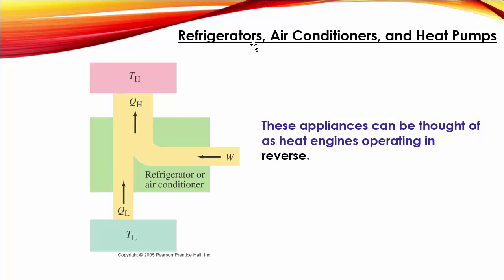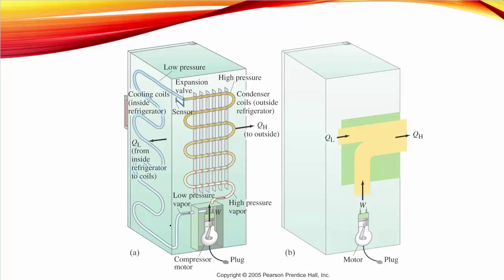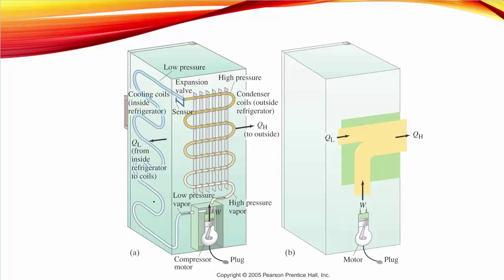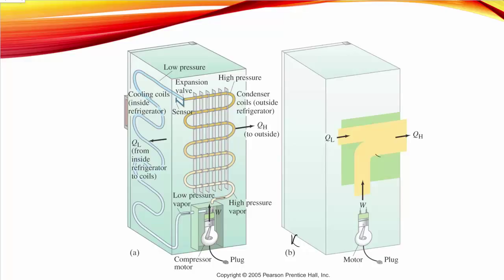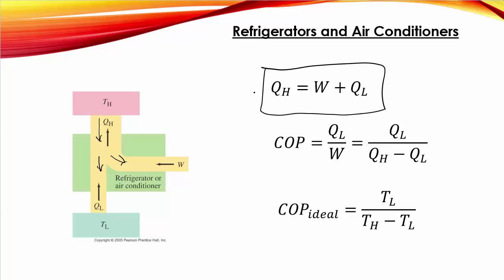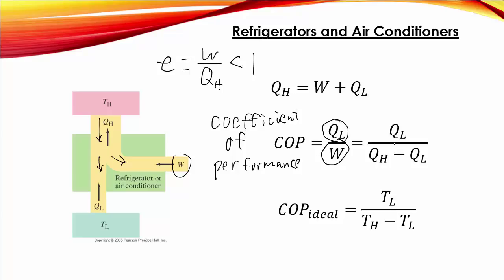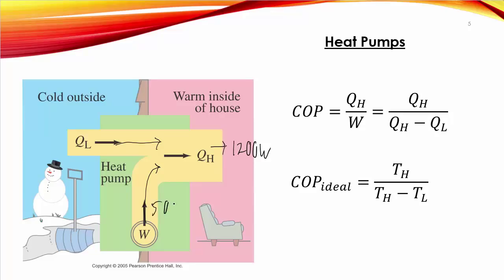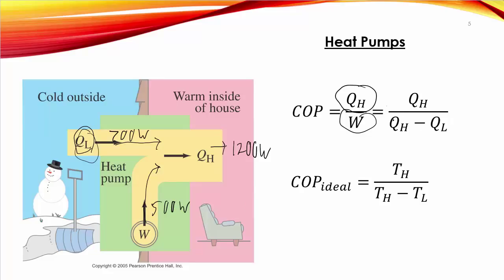5.8a - Thermo - Refrigerators, ACs, and Heat Pumps